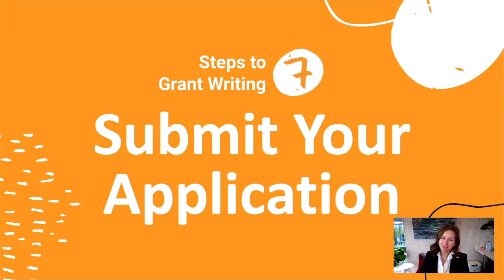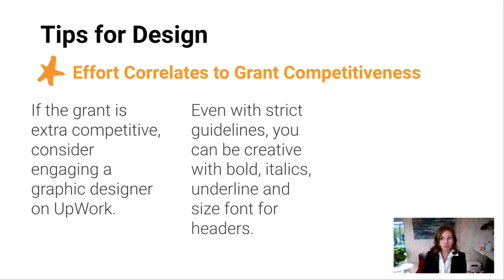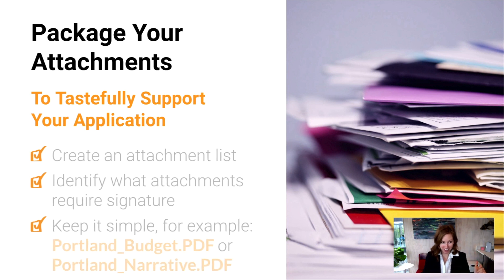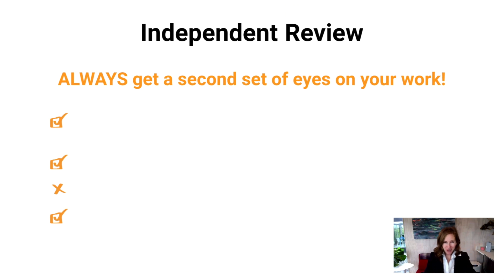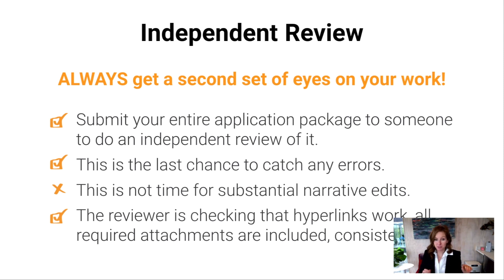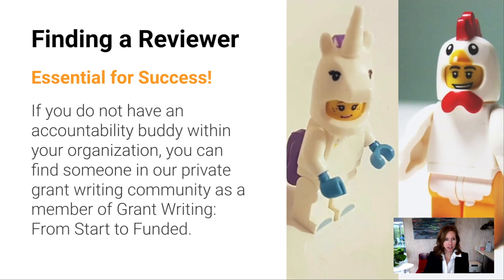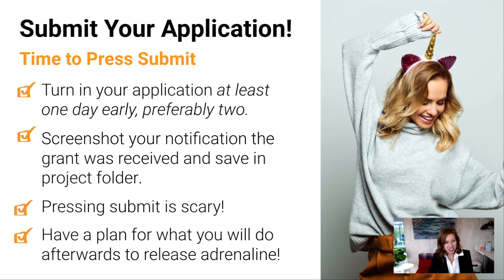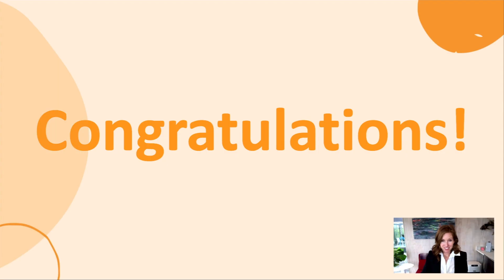Video 8 of 9 // The 7 Steps to Writing a Winning Grant // Submit Your Grant Application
You are so close to the finish line! Here are tips on the steps to take before submitting your application.

Design
How you present your proposal is important and it’s more than just the aesthetics of it. It is about creating a positive experience for your reviewers - making it fun and easy to read. The degree of design complexity will depend on how competitive the grant is and what the guidelines permit. Be sure to use bold, italics, and underline for improved readability.

Packaging Attachments
Save all attachments as PDFs unless noted otherwise in your funding guidelines. Name your attachments logically and consistently. We recommend using your organization’s name and then what the item is such as "Portland_Budget.pdf."

Independent Review
Always, always always get a second set of eyes on your work.

Submit!
Turn in your application at least one day early, but preferably two. Most people are not managing their time well and submit their application at the very last minute. Avoid burnout, unnecessary stress, and embarrassing mistakes by submitting your grant early. It becomes easy to do this once you create good habits around sticking to your schedule.

Debrief Meeting
Always host a debrief meeting to discuss what went well and what could be improved internally.

👉 For a better learning experience (and all the templates we provide), you can take the free grant writing class